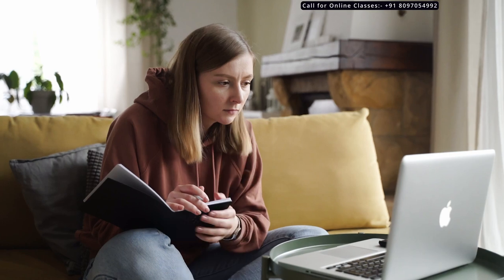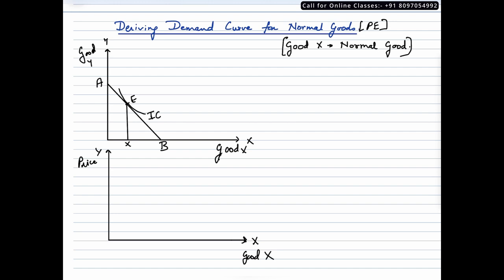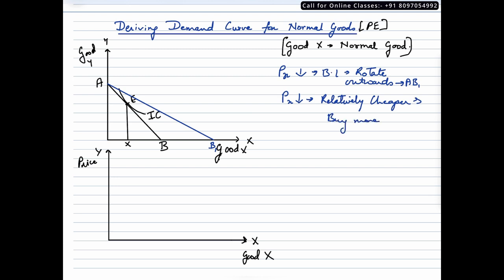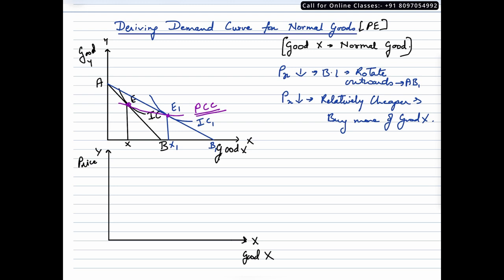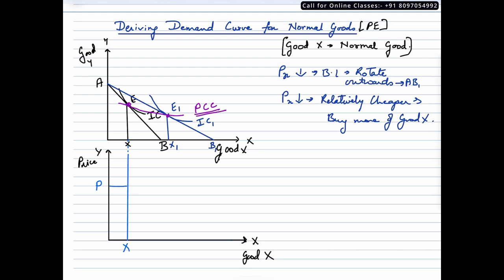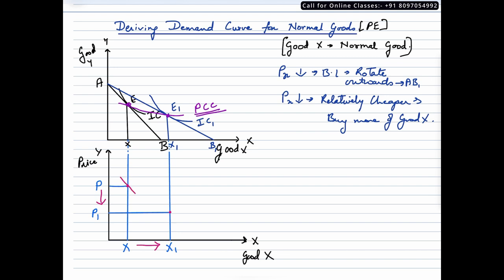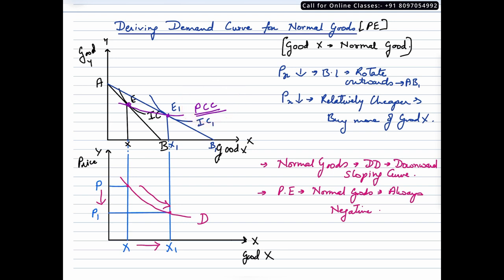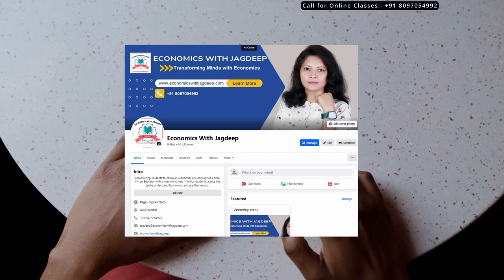Deriving Demand Curve-Normal Goods l English l Lecture 24 l UGC-NET / UPSC / BA l Jagdeep Ma'am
Deriving Demand Curve-Normal Goods (SE) in English for all UGC-NET / UPSC / BA students